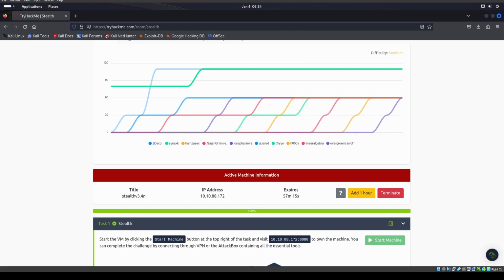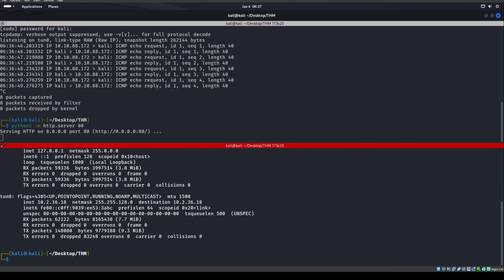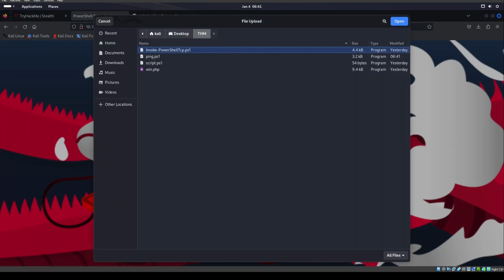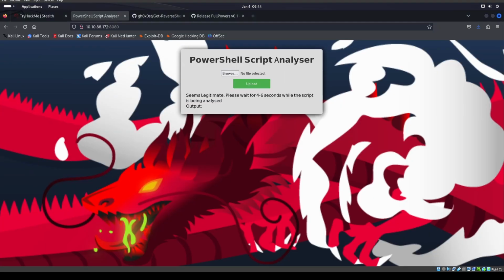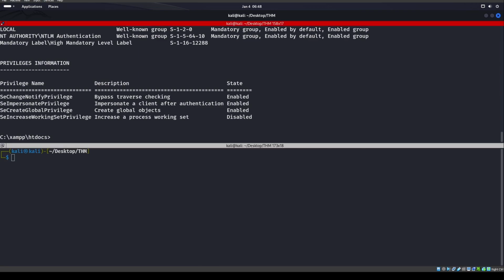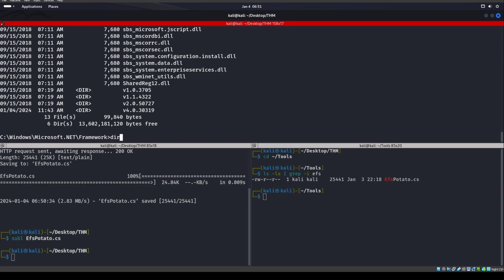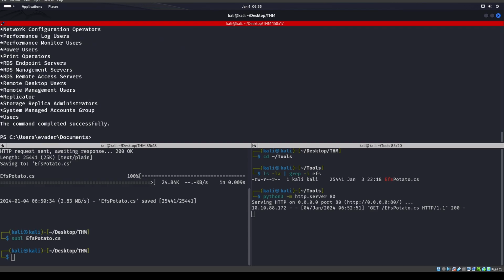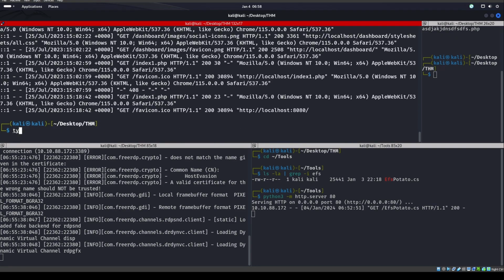THM: Stealth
YOUTUBE10